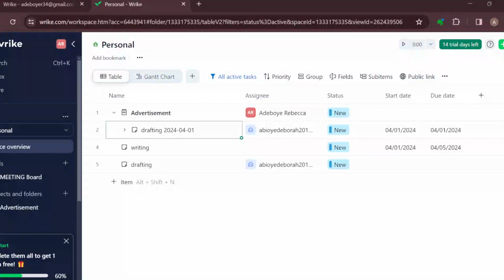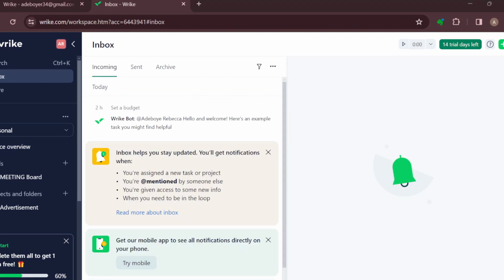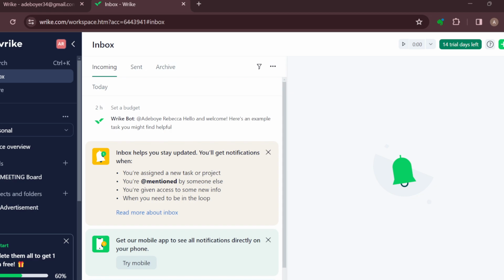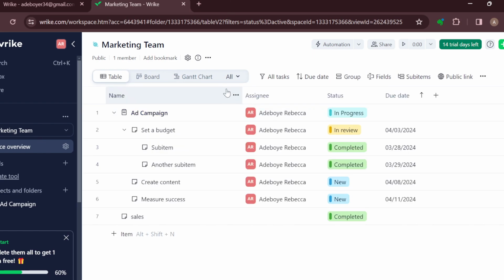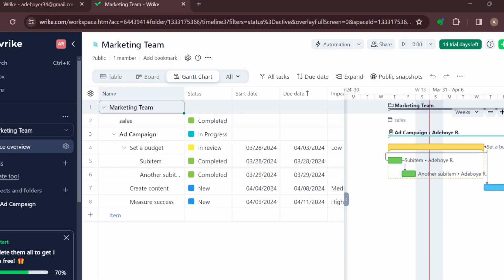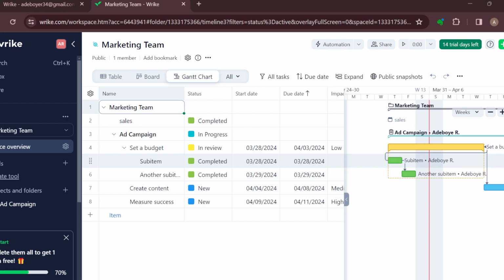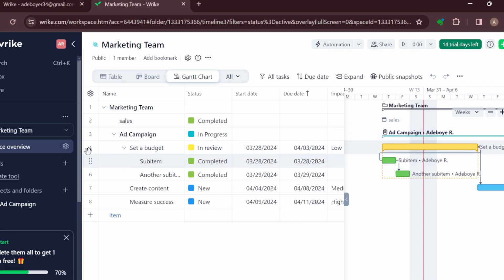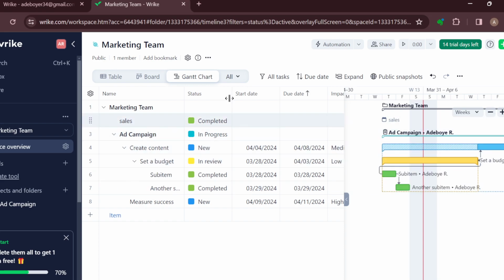How To Add Dependencies In Wrike (Easiest Way)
In this video I will show you How To Add Dependencies In Wrike. It would be good if you watch the video until the end so that you don't miss important steps.